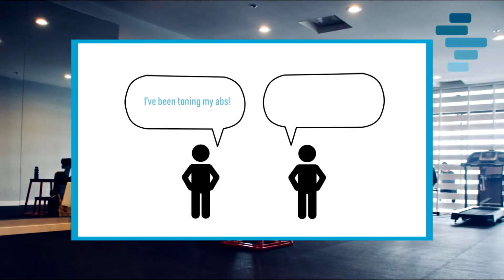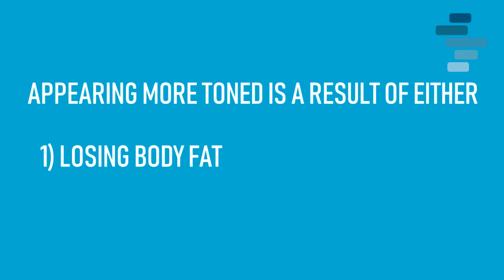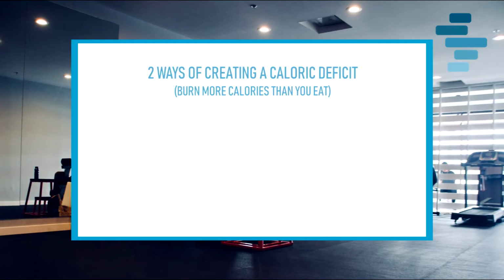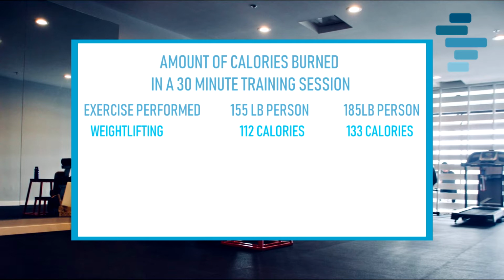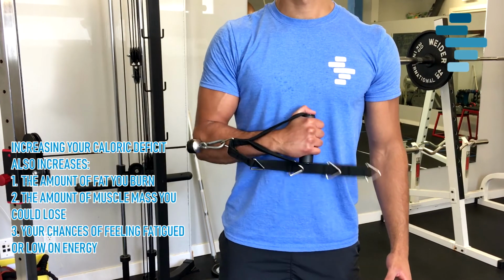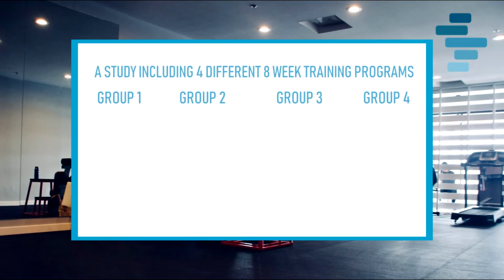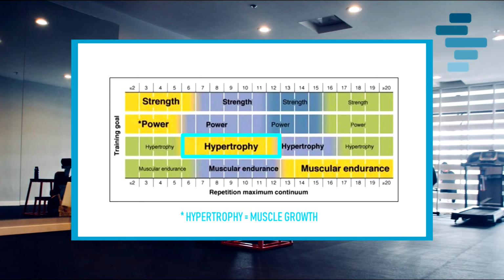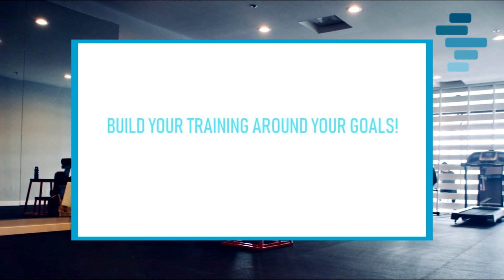Why High Repetition Training Won't Get You More Toned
Doing a ridiculous amount of reps like 200 sit ups a day isn't the way to more toned. There are a lot more efficient ways to lose fat than high repetition training!

If your goal is to get more toned, we can help! Book a personal training appointment with one of our Registered Kinesiologists

 🏢 201-2520 Ontario St., Vancouver
 🏢 101-1125 Nicola Ave., Port Coquitlam

Sources cited in this video:

Campos, Gerson E., et al. "Muscular Adaptations in Response to Three Different Resistance-Training Regimens: Specificity of Repetition Maximum Training Zones." European Journal of Applied Physiology, vol. 88, no. 1, 2002, pp. 50-60.

Dunn-Lewis, Courtenay, et al. "Light, High-Repetition Resistance Training Cannot Sustain Fat-Free Mass Developed using Low Repetitions at Heavier Loads: 3346 may 31, 10."Medicine & Science in Sports & Exercise, vol. 46, 2014, pp. 889.

JACKSON, NATHANIEL P., MATTHEW S. HICKEY, and II REISER RAOUL F. "high resistance/low Repetition Vs.Low resistance/high Repetition Training: Effects on Performance of Trained Cyclists." Journal of Strength and Conditioning Research, vol. 21, no. 1, 2007, pp. 289-295.

Lim, Chang H., Tae S. Jeong, and Chang K. Kim. "Effect of 10 Weeks of Low-Load High-Repetition Resistance Exercise Training on Human Skeletal Muscle: 3388 Board." Medicine & Science in Sports & Exercise, vol. 50, 2018, pp. 844-845.

Thumbnail Photo by Jonathan Borba from Pexels